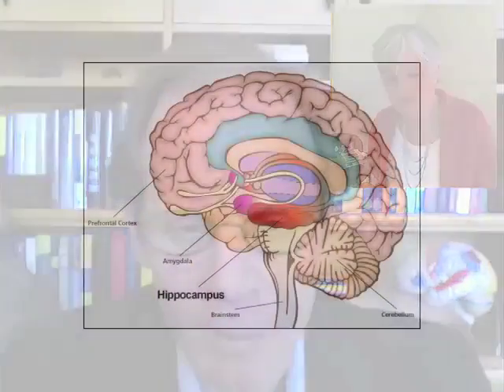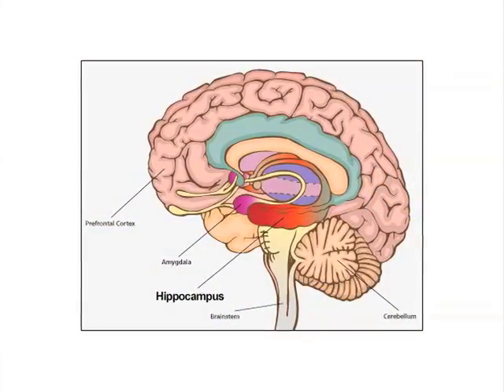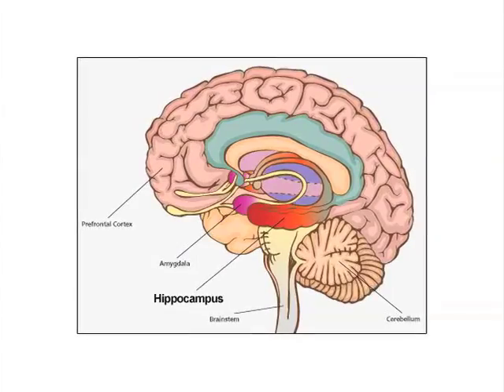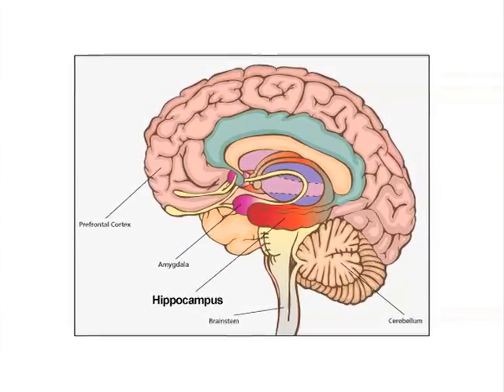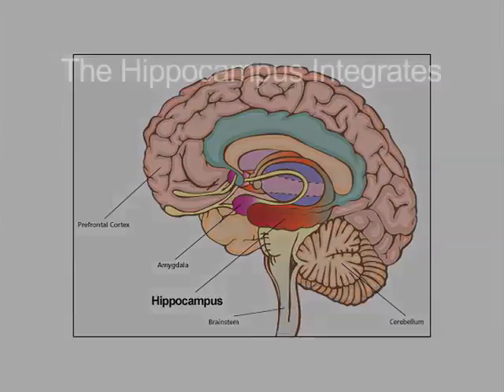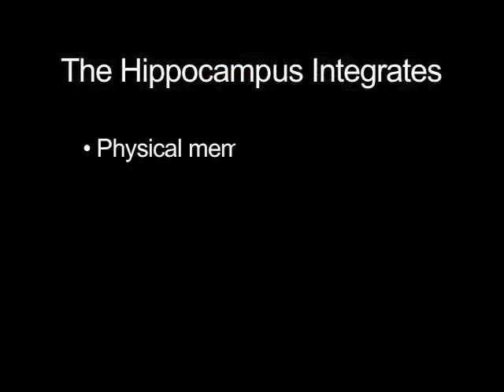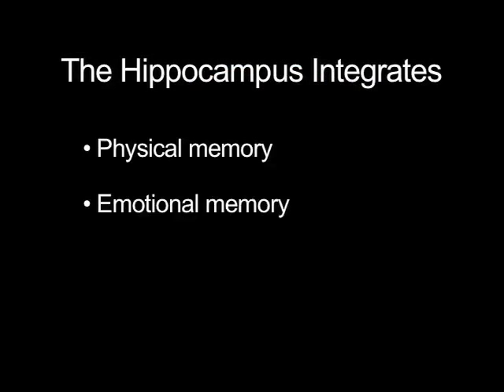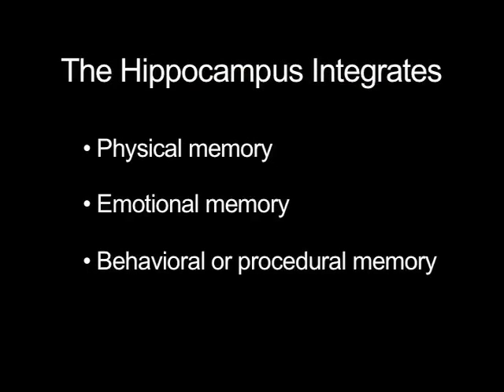Using Neuroplasticity with Kids: One Way to Strengthen A Child's Brain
Dan Siegel, MD, gives you one way to improve your child's brain using ideas from brain science. With neuroplasticity, parents, teachers, therapists, and anyone who works with kids can help children develop a strong and healthy brain.

Neuroplasticity gives us the potential to rewire our brain and is the foundation to making positive changes in our lives. If the brain can change, our lives can change.  Neuroplasticity has its roots in science and has developed into a way to alter the way your brain works. If you want to learn more about neuroplasticity, click on the link above.